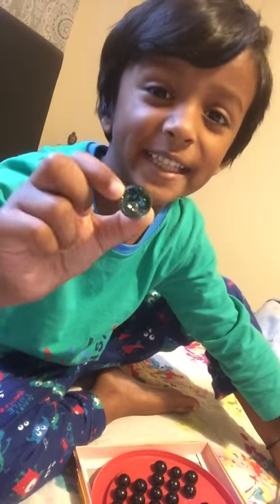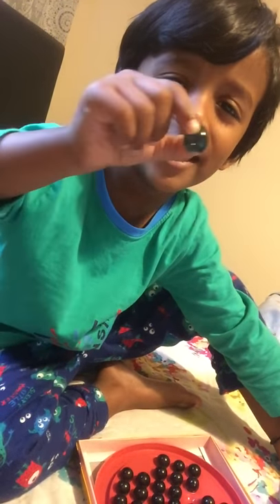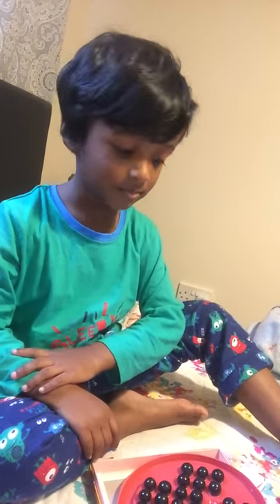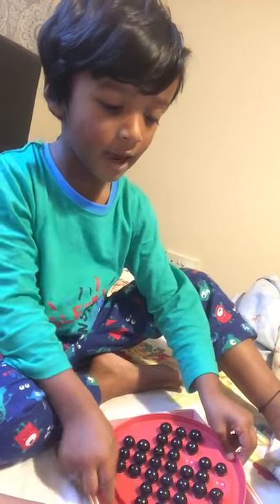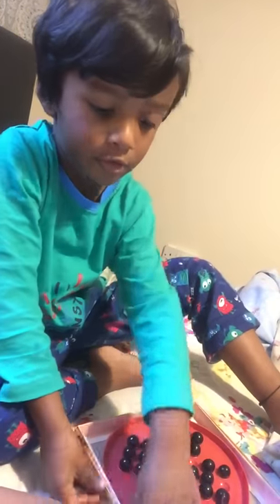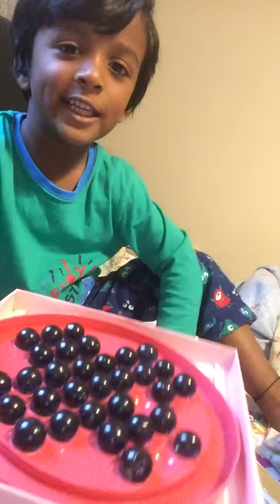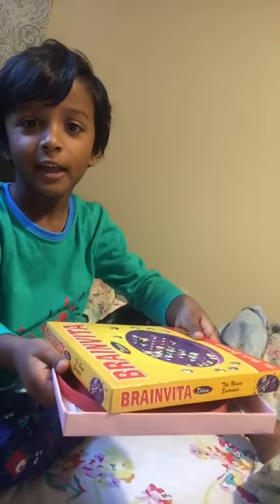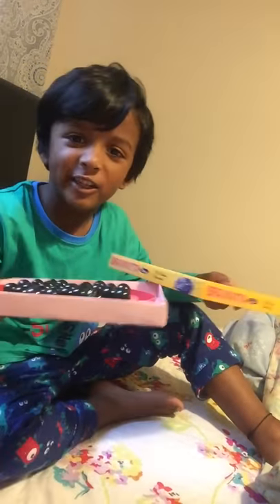Pre-schooler talking about marbles! :)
Nalan is 4 years and he loves making videos. Everything in this video is his own thoughts and idea only. *Please remember to switch on the subtitles* :D :D :D